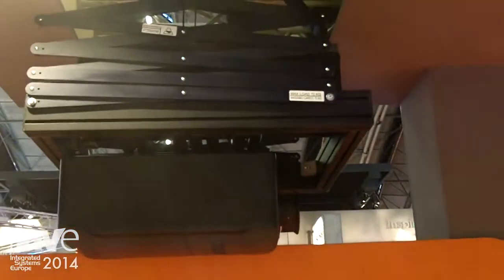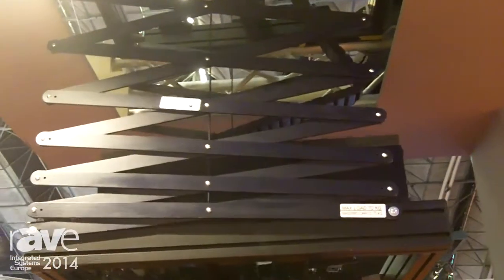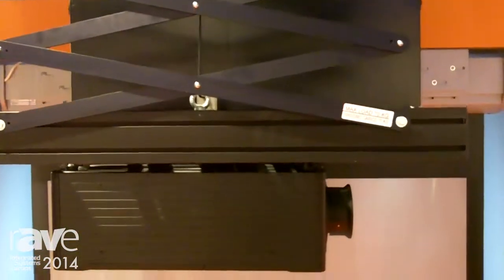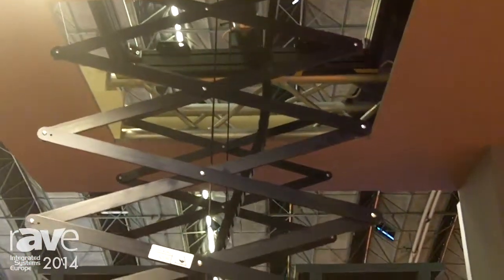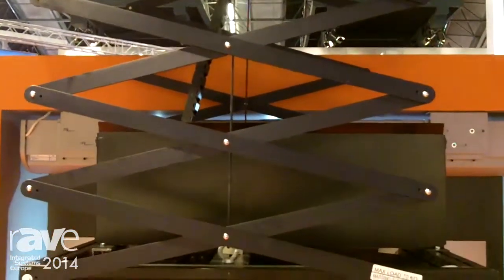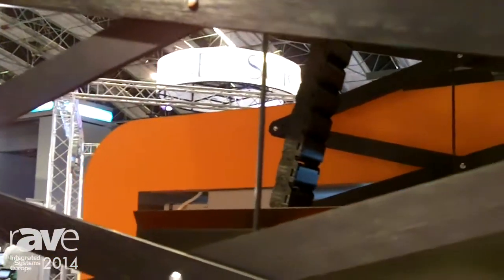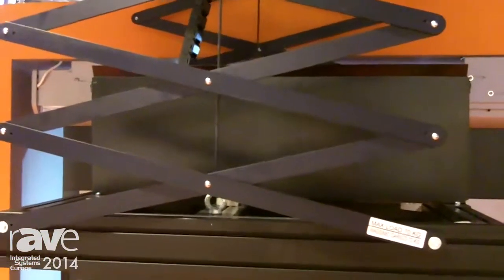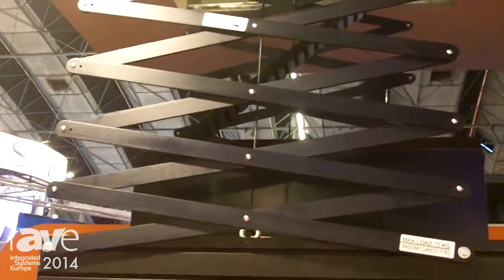ISE 2014: Screenint Exhibits SIH500 Projector Lift for Large Projectors